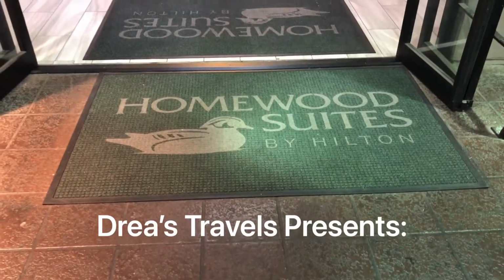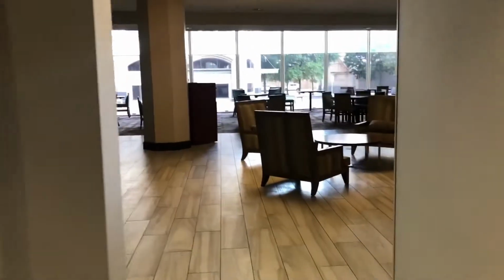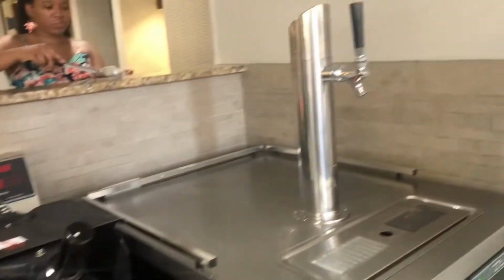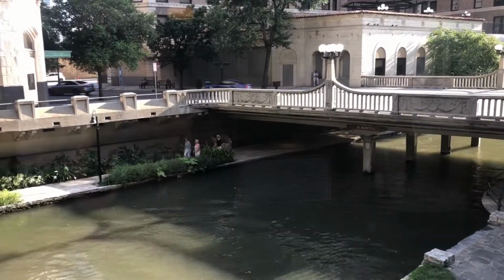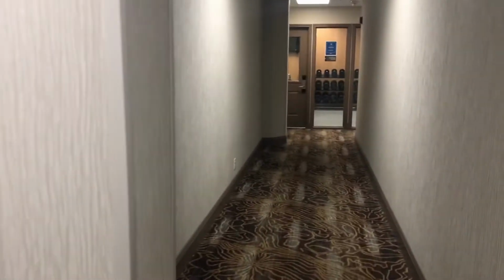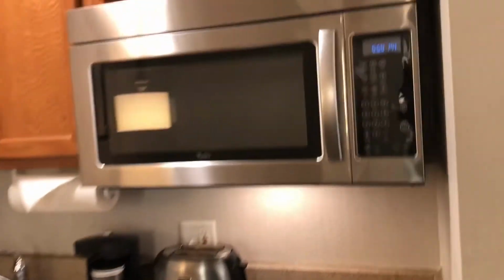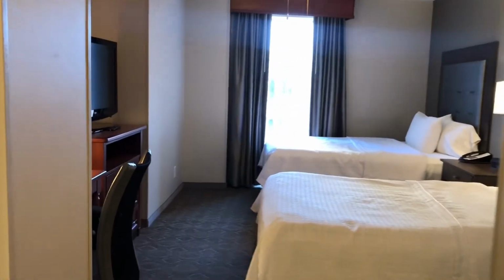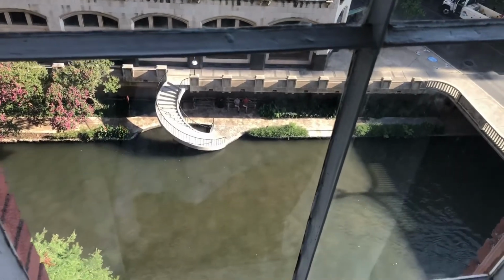Homewood Suites San Antonio Riverwalk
This is a 3 star hotel on the Riverwalk.

There are a few different styles of room designs. This video is one example of a room layout.
This hotel offers included Breakfast and happy hour on Wednesdays (but Happy hour can change).

Let me know what other places you like to stay on the San Antonio Riverwalk.

Lobby
Business center
Breakfast
Fitness center
Room tour

Happy Travels!